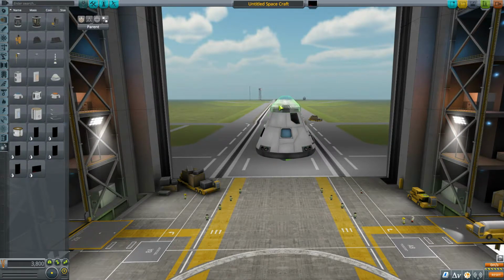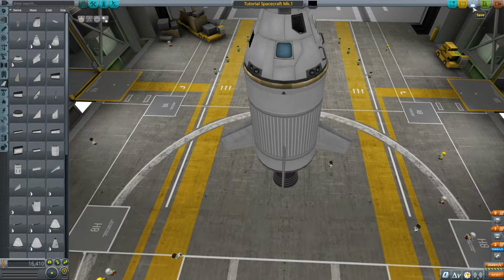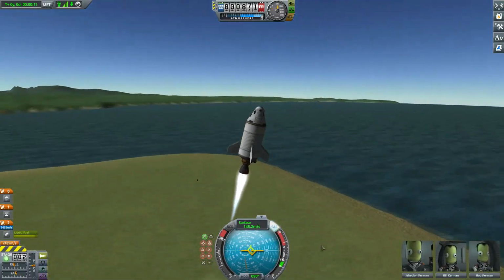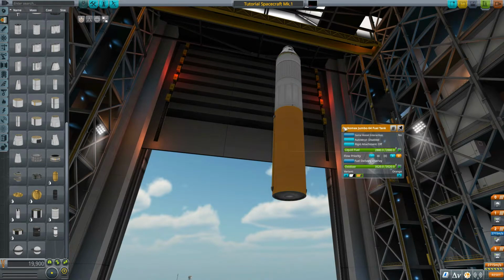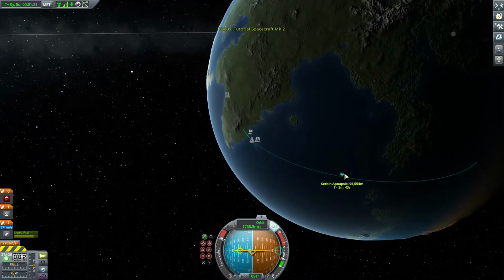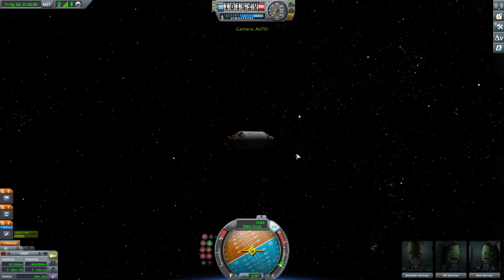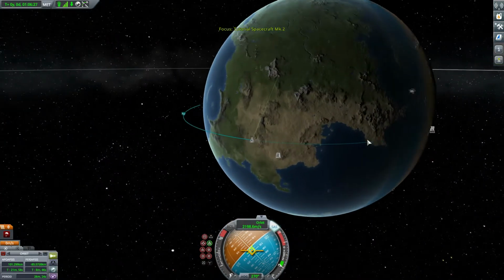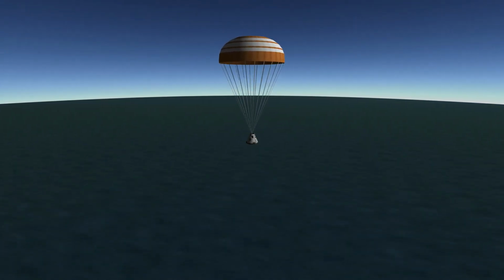KSP Starter Tutorials Ep.2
This video will help you get your first rocket into orbit in KSP.

Music